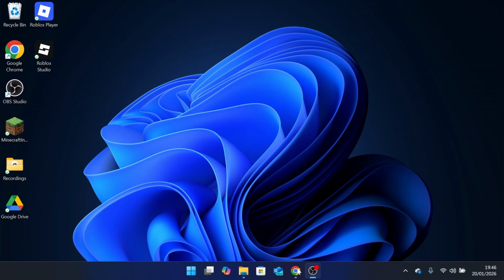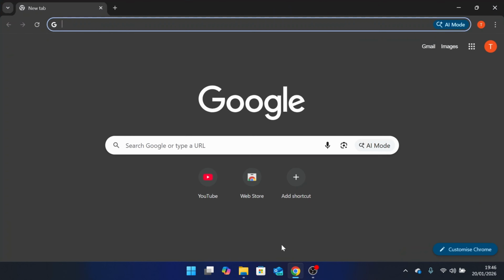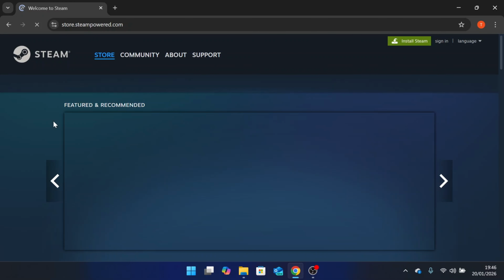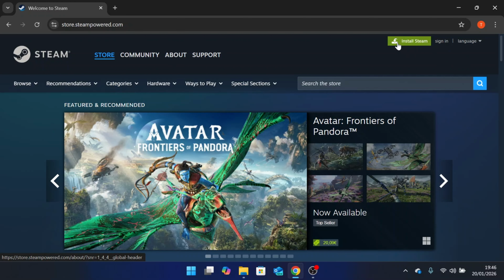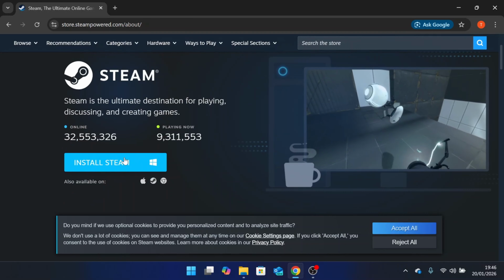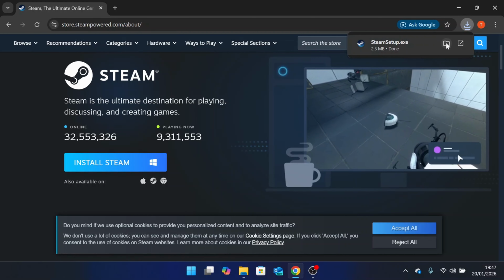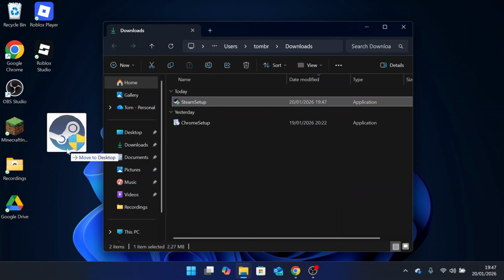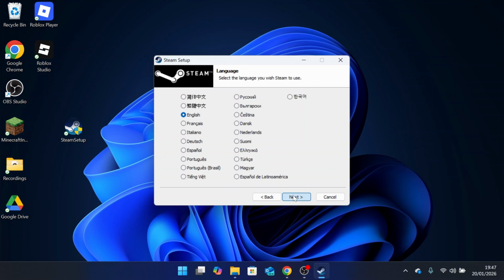How To Download Steam On A Windows 11 Laptop / PC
This guide shows you how to download and install Steam on a Lenovo laptop step by step. Learn where to safely download Steam, how to install it on Windows, sign in or create an account, and fix common installation issues. Follow these simple steps to get Steam running on your Lenovo laptop and start playing games in minutes.